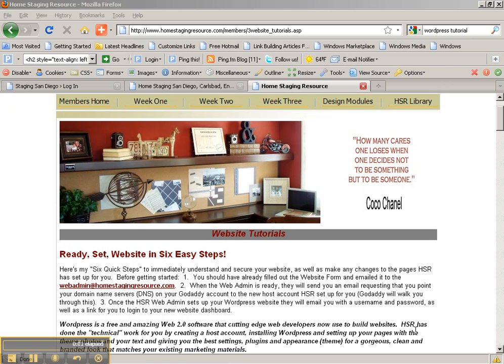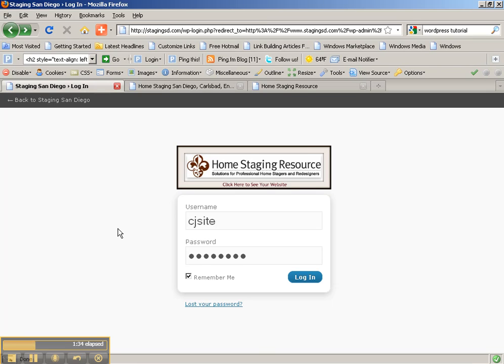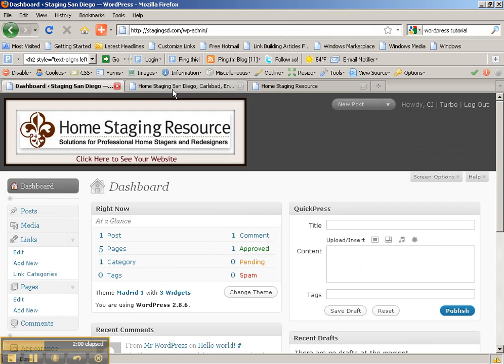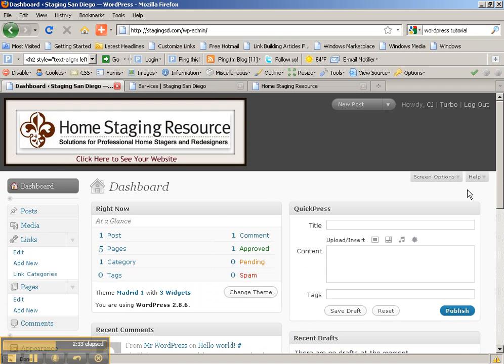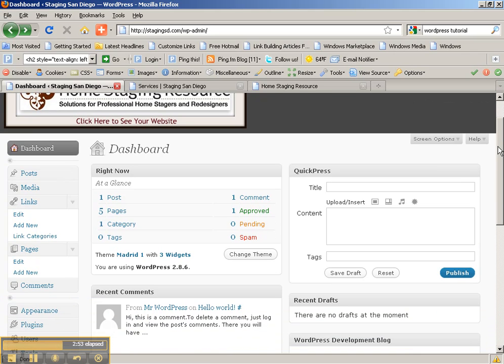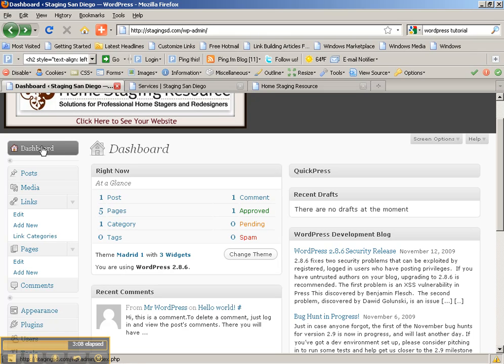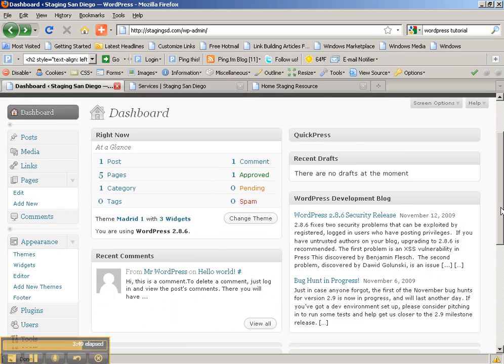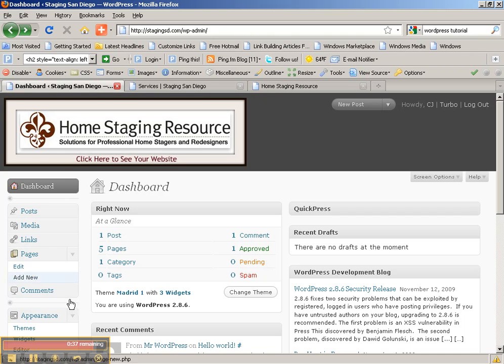2009-11-13_1300 WP Step One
Captured by homestagingresource